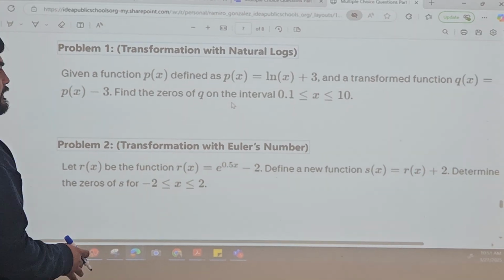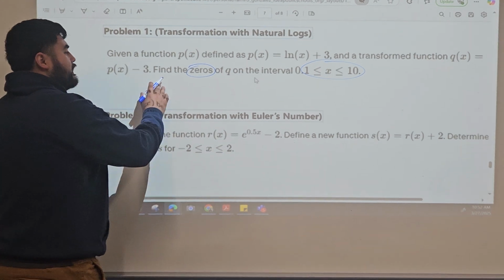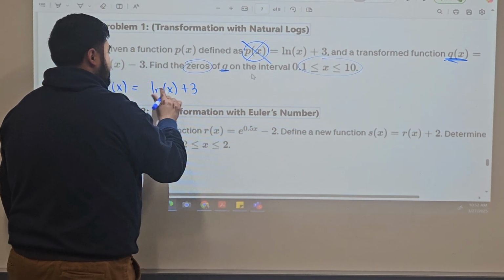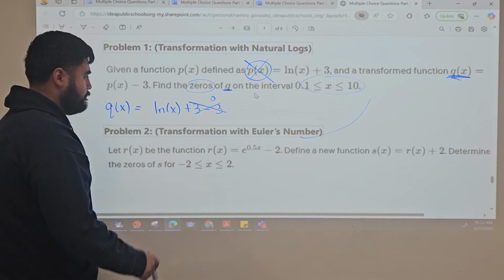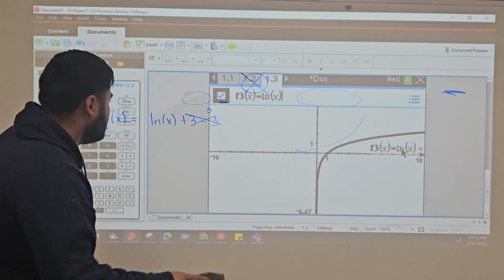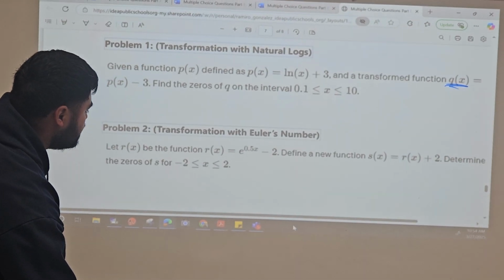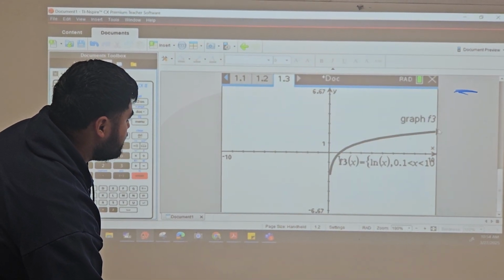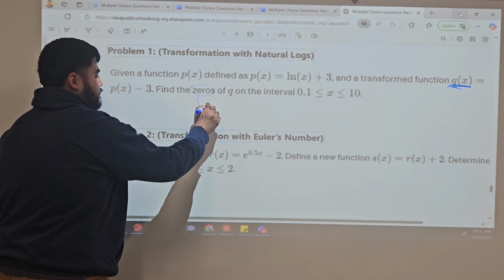March 28, 2025